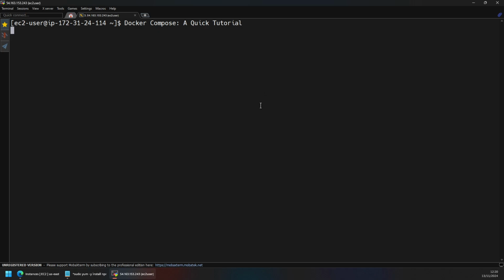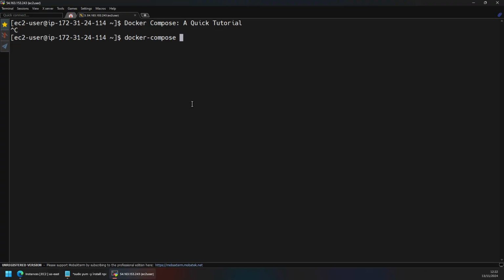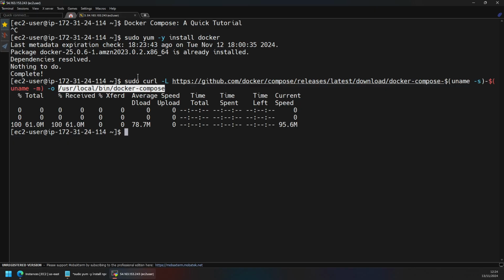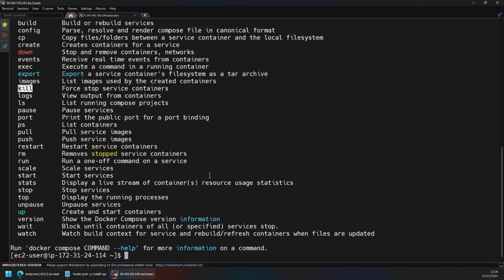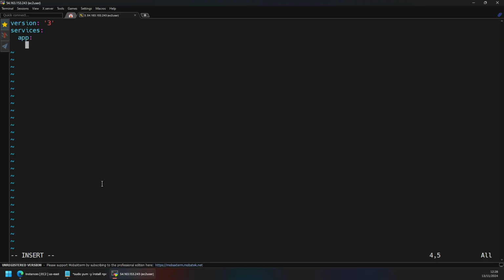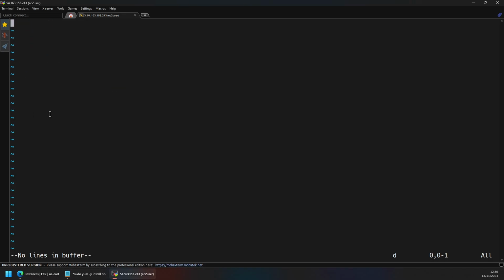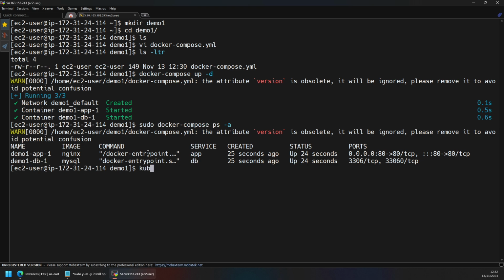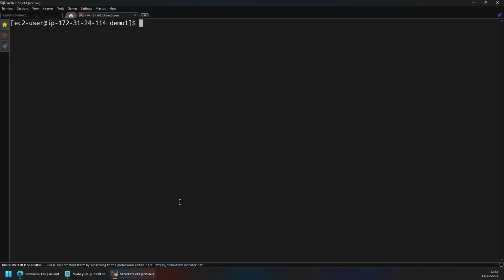CKA Course - Labs - Docker - Introduction & Basic Hand's On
Buy More training my official website @ beyondcloud.ai